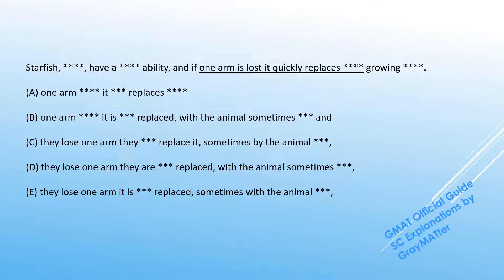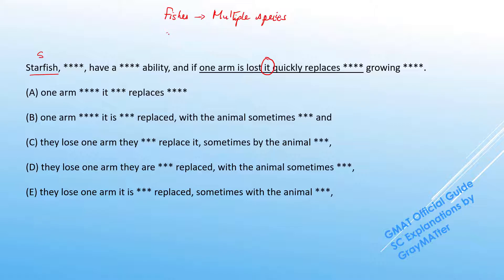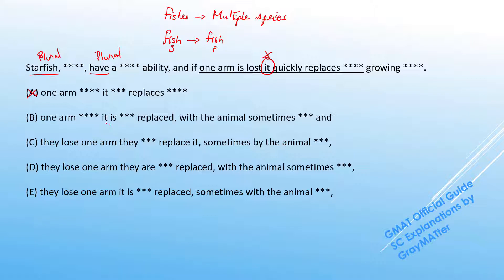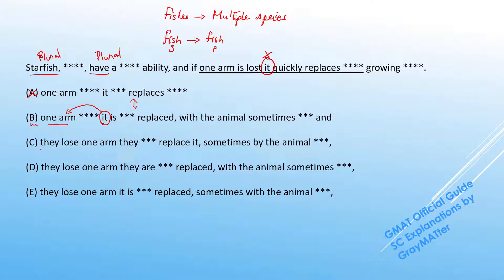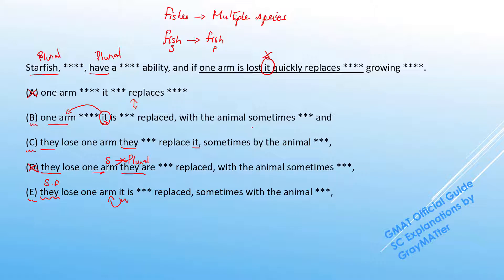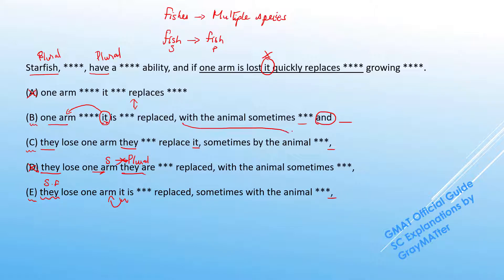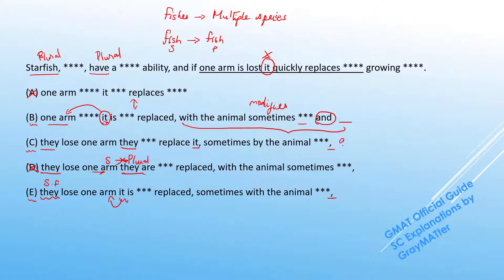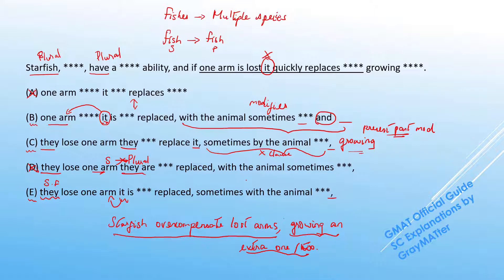Starfish, with anywhere from five to eight arms, have a strong regenerative